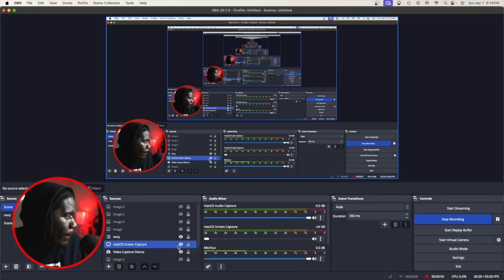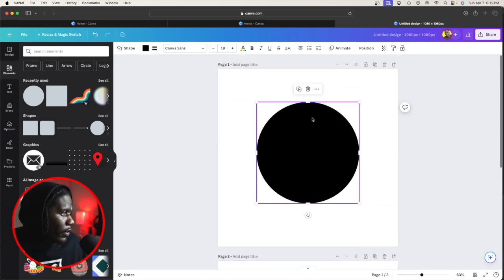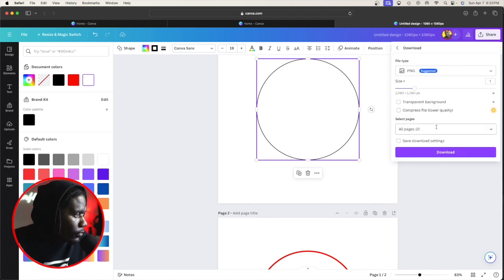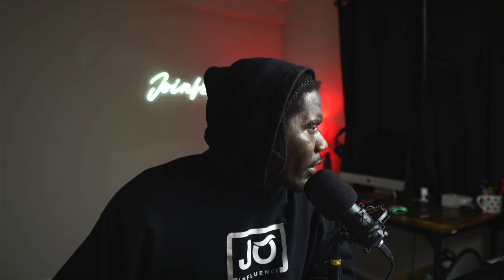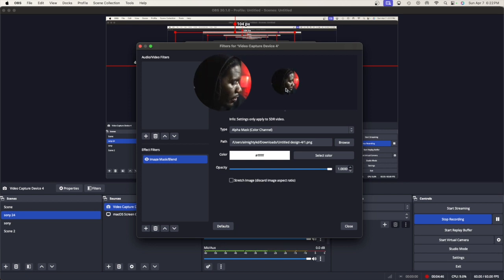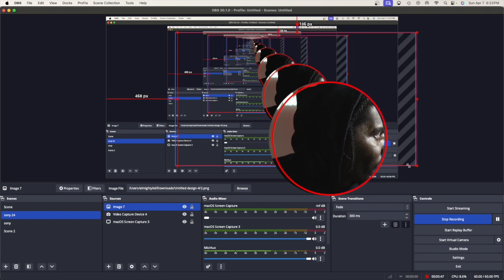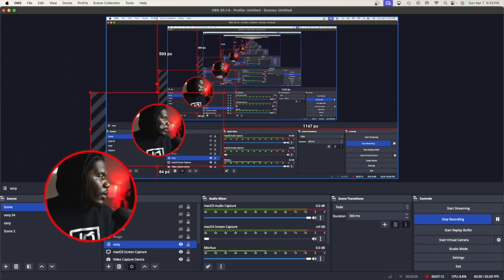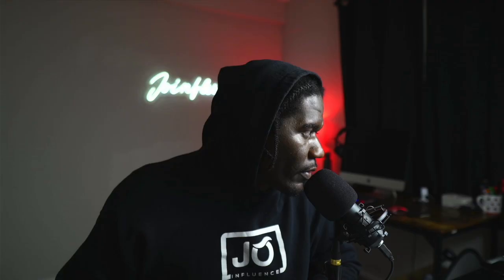How to Create OBS Studio Overlay Circle (2024)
How to Create OBS Overlay Circle (2024)

Camera Lens
Camera Monitor
Memory card

First Time Here :
Welcome to the Channel !! I wanna be clear this is a very versatile channel which means I will doing multiple things like tutorial , life tips , vlogging ,  interview , music videos & reactions occasionally and more .